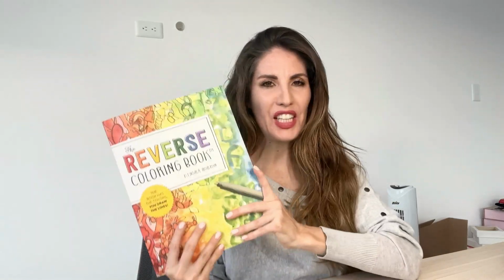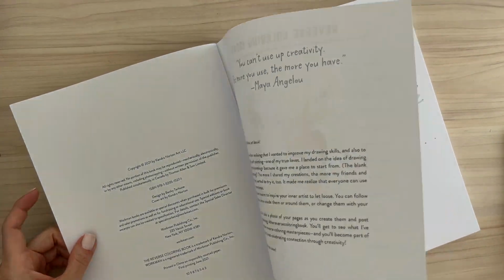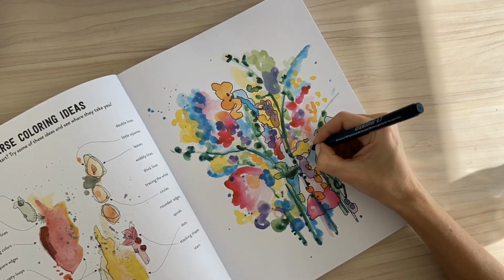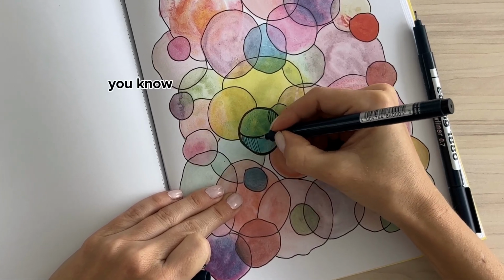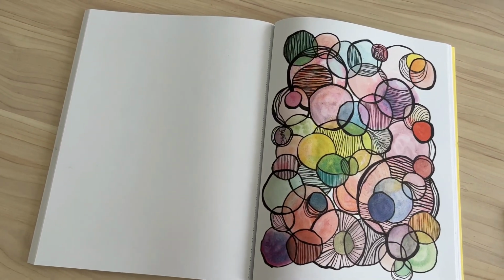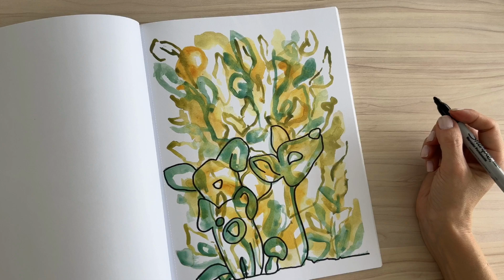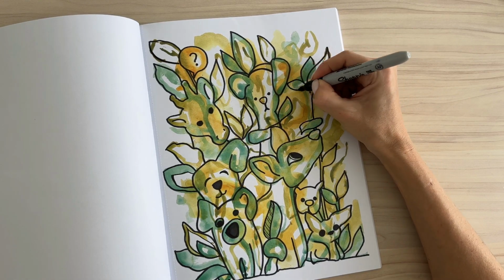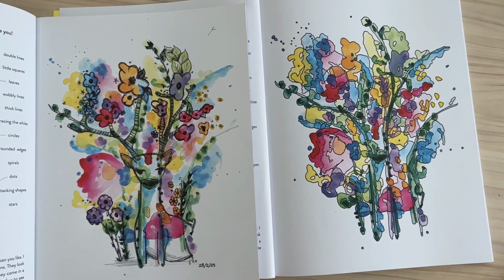Trying a REVERSE coloring book; improves creativity AND emotional health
Today I tried a reverse coloring book! Since the first time my daughter showed it to me, I was attracted to this new spin for adult coloring; I couldn´t wait to doodle on tope of the beautiful and colorful pages!! This book is now the #1 best seller for coloring and drawing books in Amazon! (here's in case you want to get a copy)

I thought it was really fun! basically the book has colors and you draw the contours and lines! Let me know if you’d like me to try more pages of this book, or the newest version by the author @kendranorton6862 specially created to promote mindfulness

Thanks for stopping by! Have the most wonderful day!